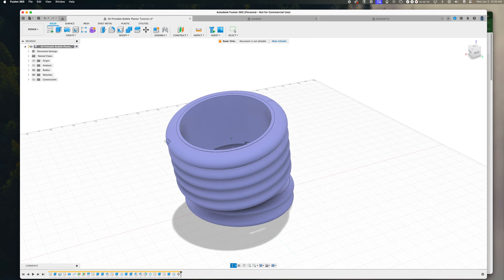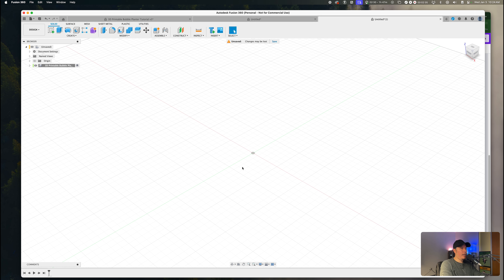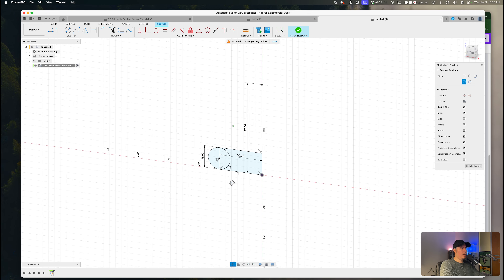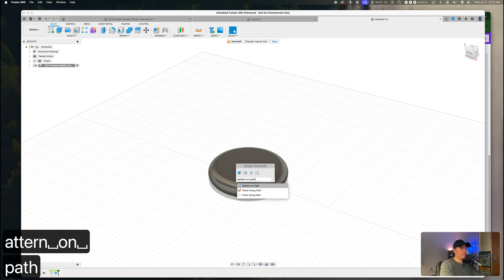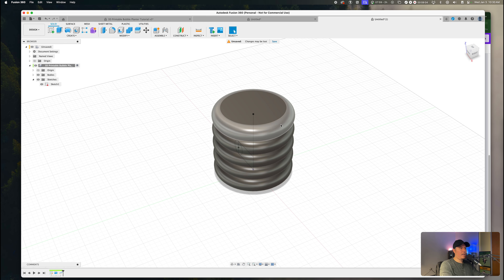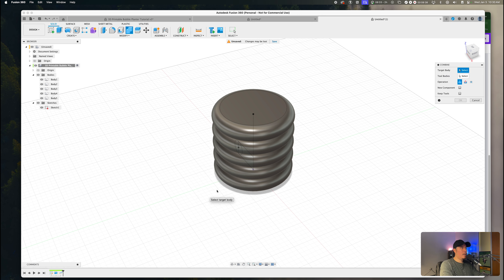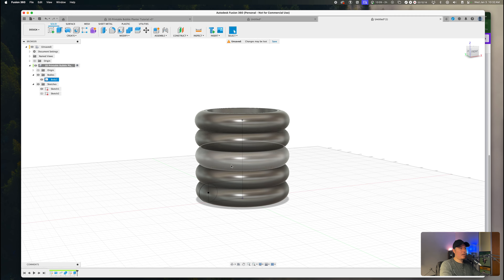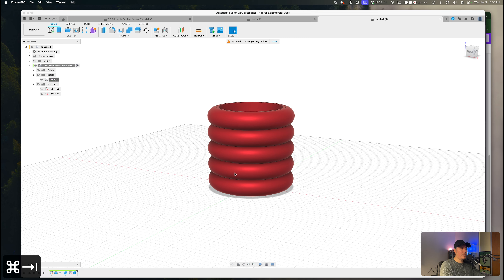Fusion 360 Course for 3D Printing 2024 Edition | Part 3 Designing A 3D Printable Bubble Planter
In this video we are going to cover the basics and fundamentals around Fusion 360. We are going to break down 3 main things.

1. How to Design this 3D Printable Bubble Planter
2. How to use the Revolve feature within Fusion 360
3. How to use the Pattern on Path Feature in Fusion 360

0:00 Intro
0:15 Overview
1:35 Creating a sketch
3:30 Turning into 3D model
7:23 Combining multiple objects
9:30 Changing the color of the 3D
10:40 Outro